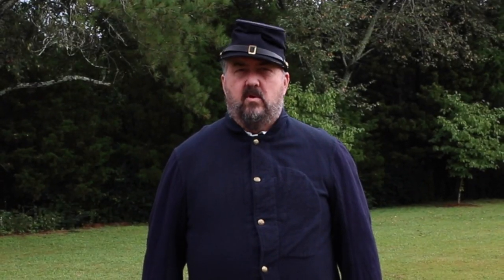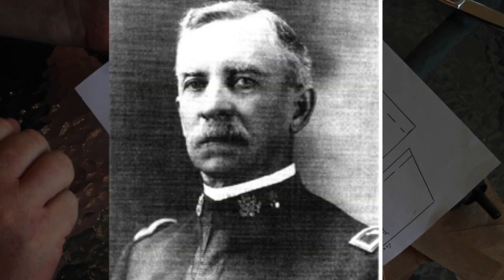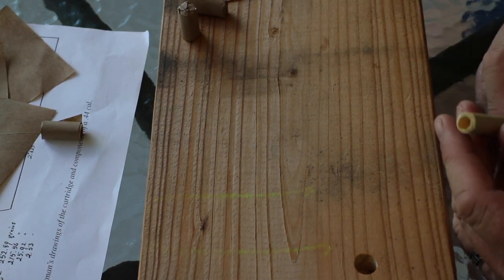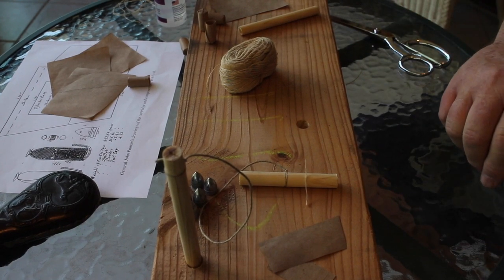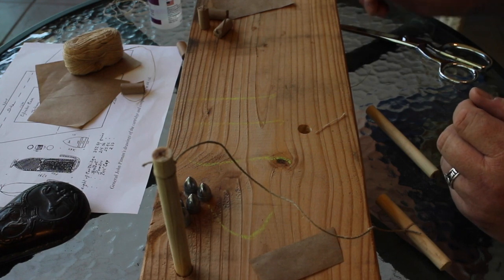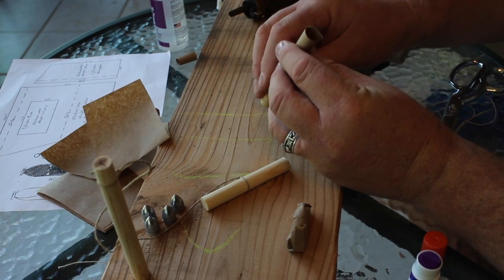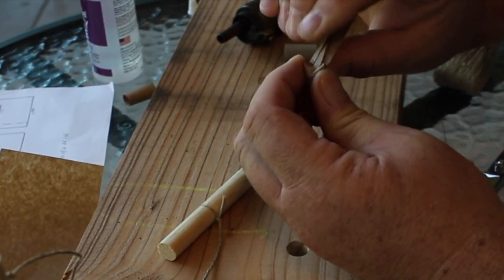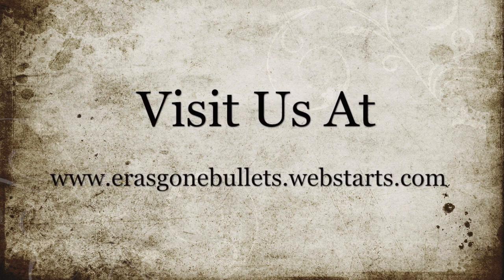Making Colt Dragoon Cartridges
How to recreate authentic Model 1855 cartridges for the Colt Dragoon revolver.